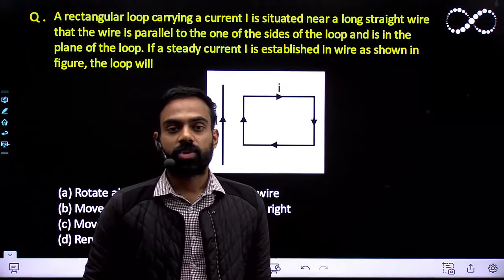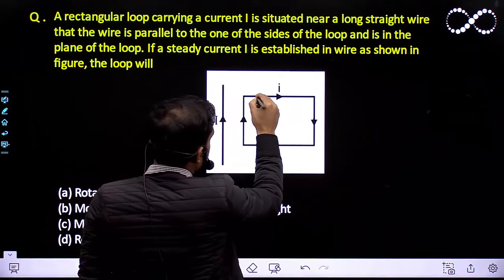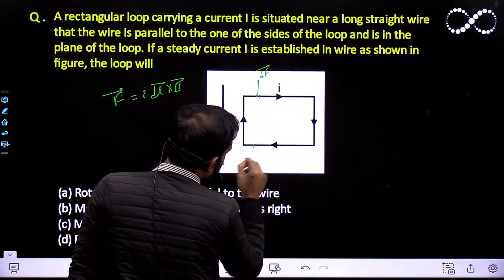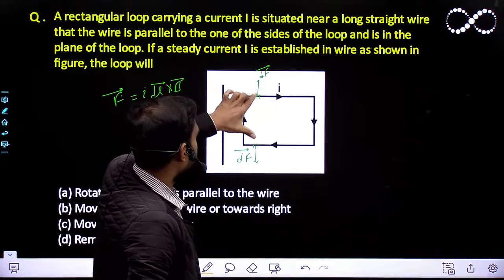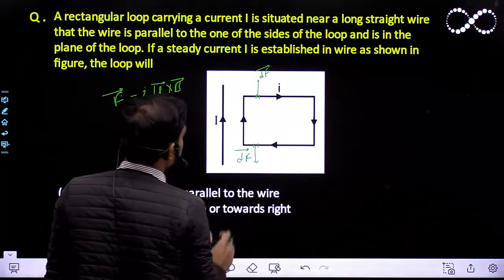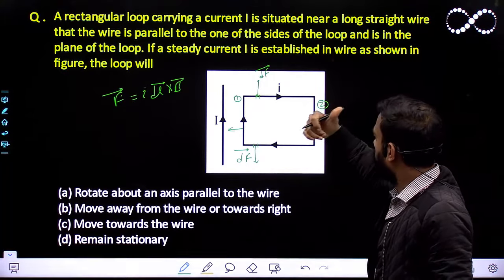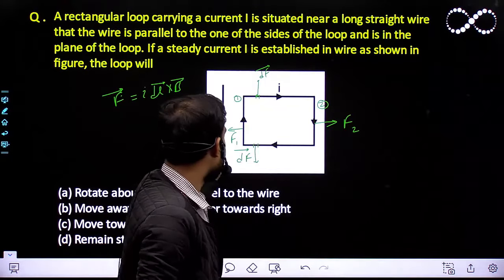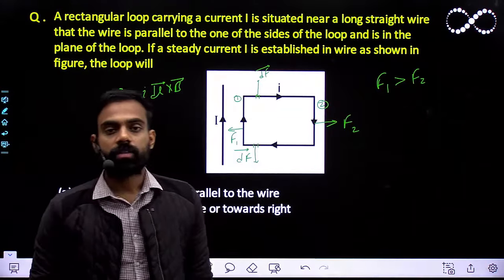A rectangular loop carrying a current I is situated near a long straight wire that the wire is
A rectangular loop carrying a current I is situated near a long straight wire that the wire is parallel to the one of the sides of the loop and is in the plane of the loop. If a steady current I is established in wire as shown in figure, the loop will
(a) Rotate about an axis parallel to the wire
(b) Move away from the wire or towards right
(d) Remain stationary